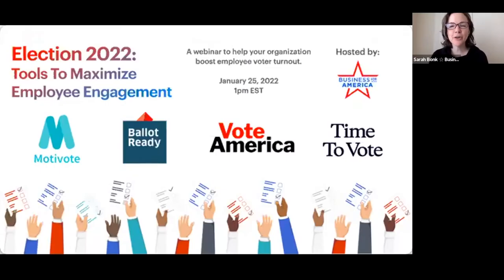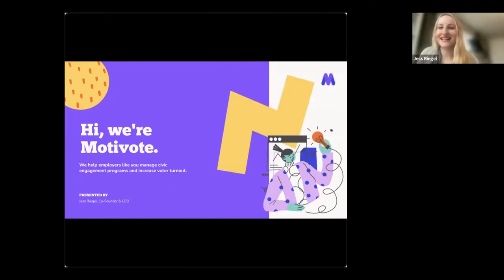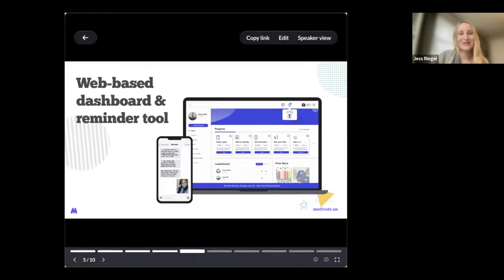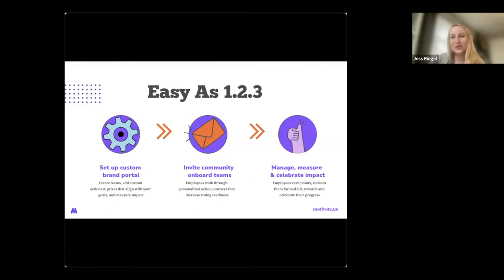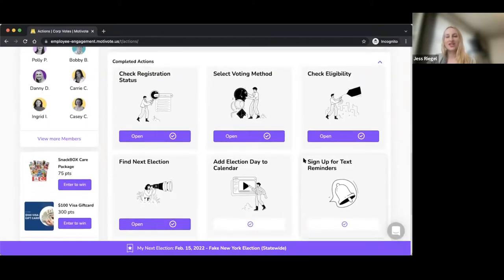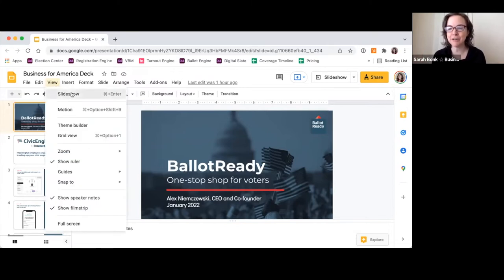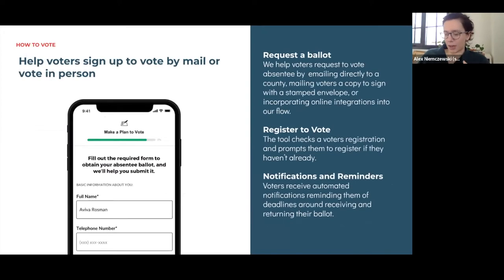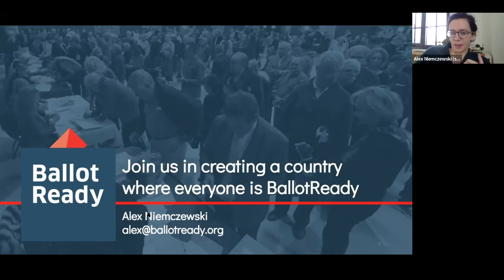Election 2022: Tools to Maximize Employee Engagement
Employee civic engagement can be an effective barometer of an energized workforce. Your business can create a culture of voting by providing useful resources and incentivizing engagement in the democratic process.

In this webinar, Motivote, BallotReady, and VoteAmerica demonstrate tech tools to support your team's civic engagement. And Time To Vote co-organizer Patagonia talks about the growing movement to give employees the time and tools to cast their ballots.

Join Business for America and learn how to:
• Identify voter and civic engagement priorities among your team
• Design nonpartisan voter support and civic engagement programs
• Learn which tools and technologies work best for your company's needs

Motivote • Jess Riegel, Co-Founder & CEO
BallotReady • Alex Niemczewski, Co-Founder & CEO
VoteAmerica • ​​Laurie Lenninger, Director of Strategic Partnership Initiatives
Time To Vote • JJ Huggins, Patagonia